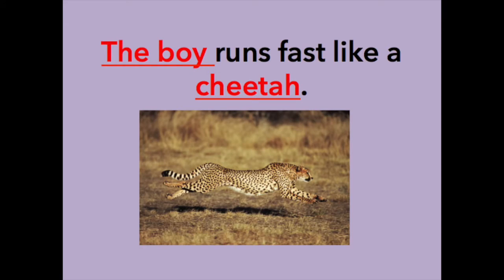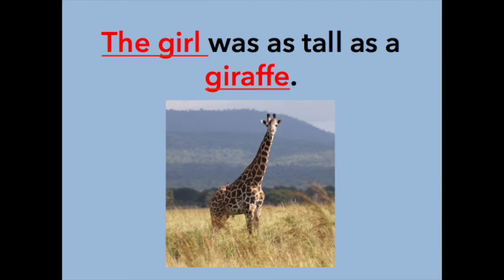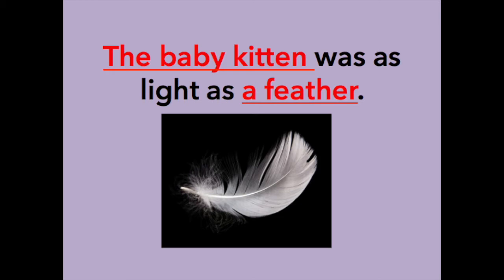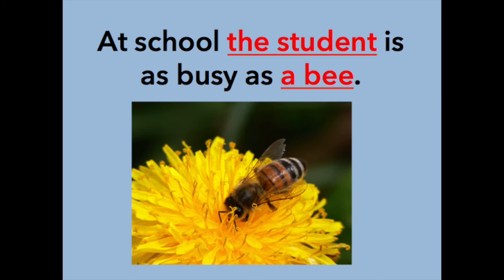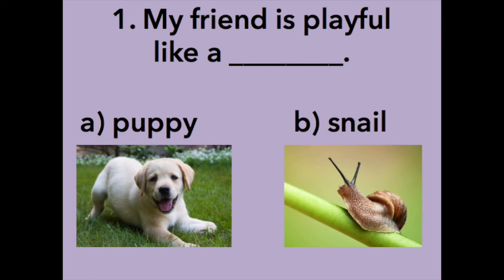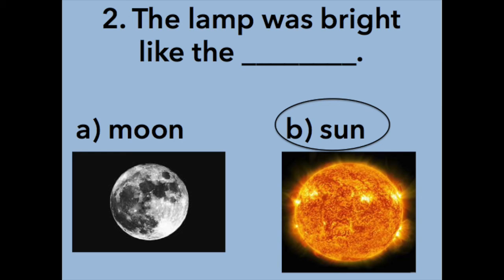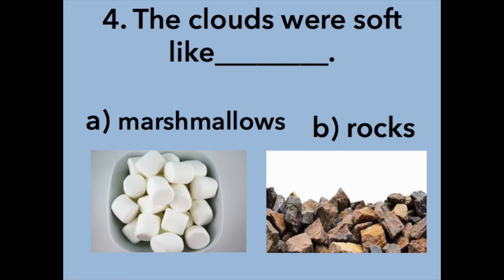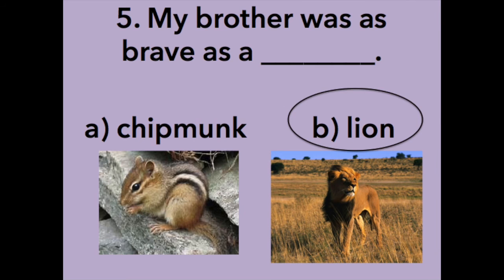Similes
Learn about what similes are and how we use them in a sentence!